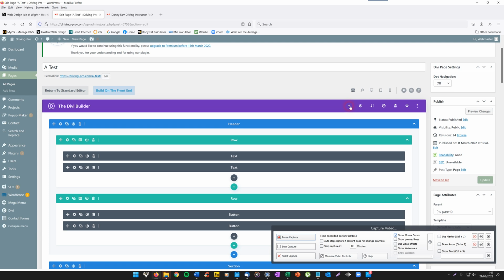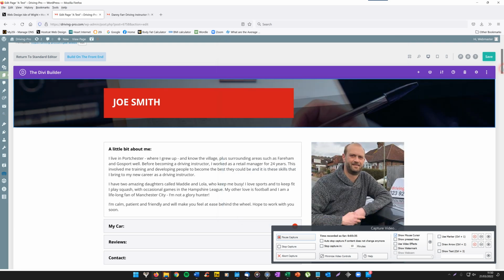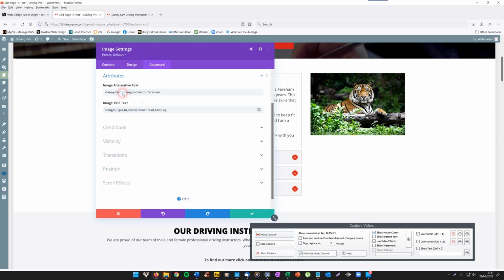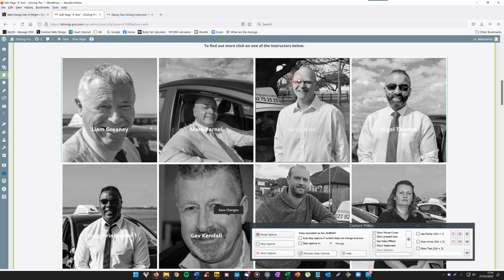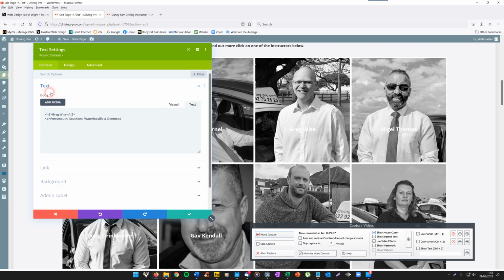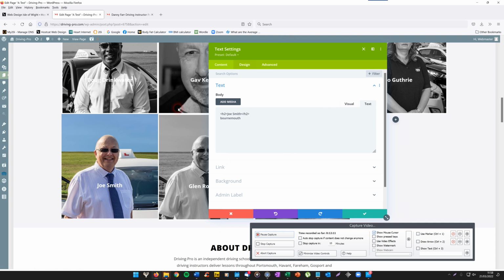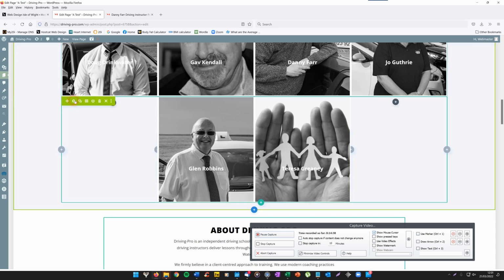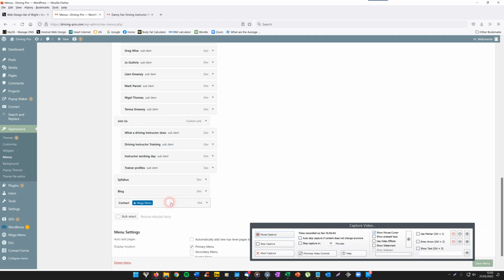Driving Pro - Instructors Pages